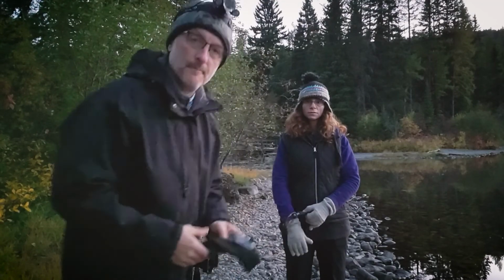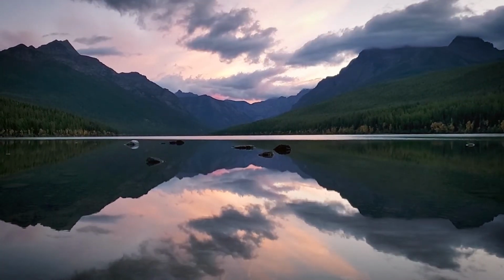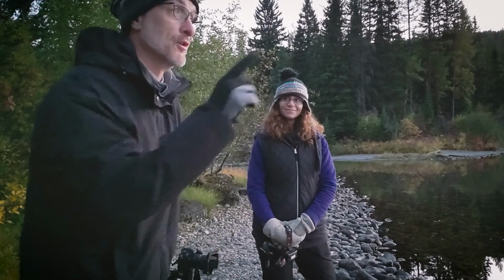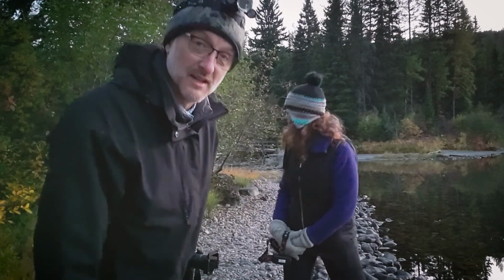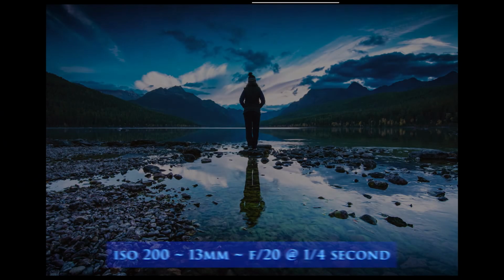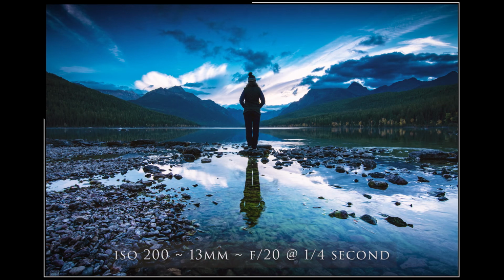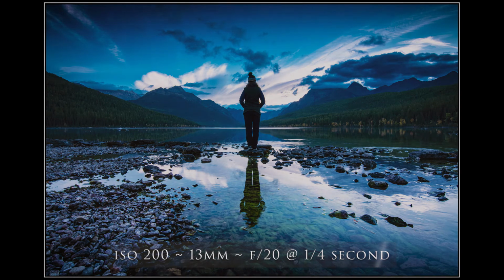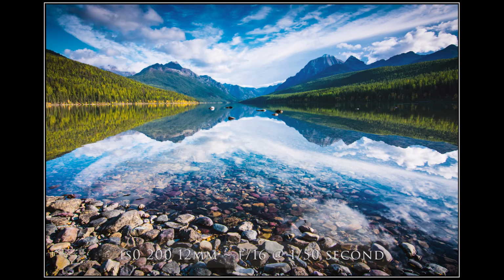A MESMERIZING SUNRISE PHOTOGRAPHY SESSION at Bowman Lake in Glacier National 🏞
Enjoy stunning Sunrise photography moments at Bowman Lake in Glacier.
Purchase One of A Kind Photographic Prints now from Us

Check out Rob's 2nd Channel on Youtube @robsreelamerica

In Today's Glacier National Park Video we are visiting Bowman Lake for an surreal Sunrise Photography Session.

Joelle and I were staying at the Apgar Campground and some of my exhaustive research led me to the Bowman Lake portion of the park.

The drive to the part of Glacier National to get to Bowman lake is particularly rough at about the last 8 miles.  It was, for us, extremely worth it.

Remember, I am happy to sell photographs and video reels to you for your use.  See my website for prints, workshop schedules, upcoming travel, licensing of video or photographs and more opportunities.

Robert Anthony of Robert Anthony Photography, your drone video and landscape photography expert.

You can buy any of the 3 photos in this video at my store under "Glacier"